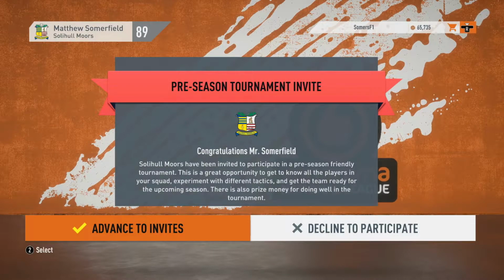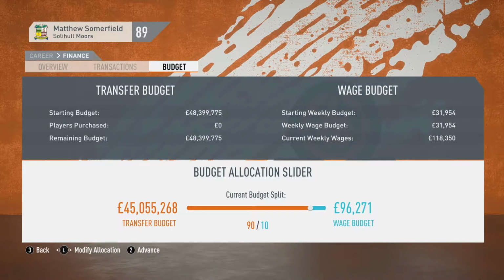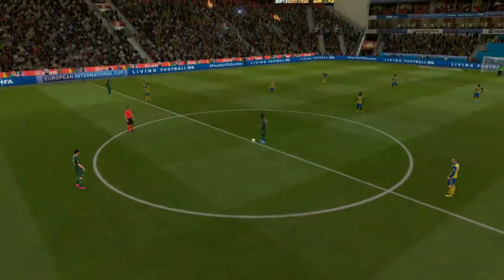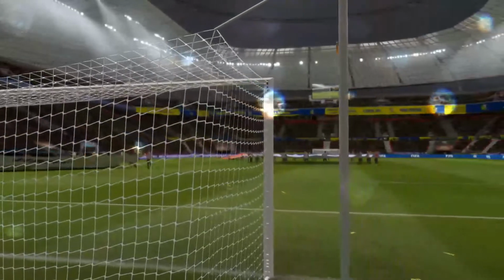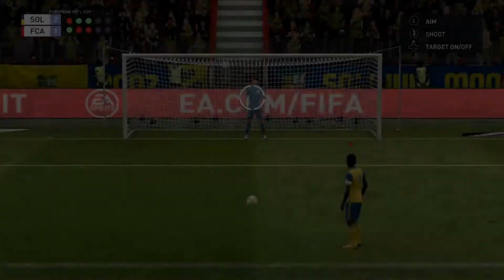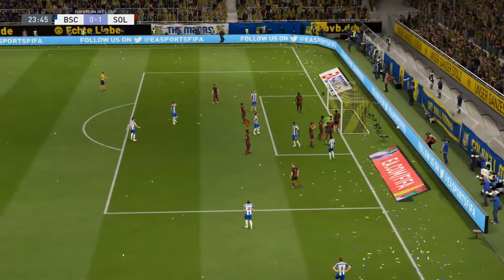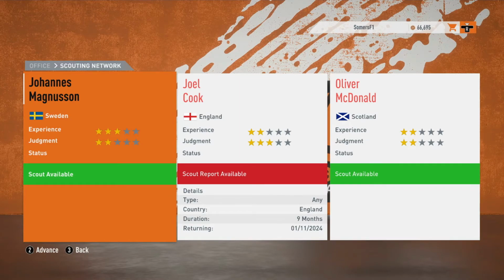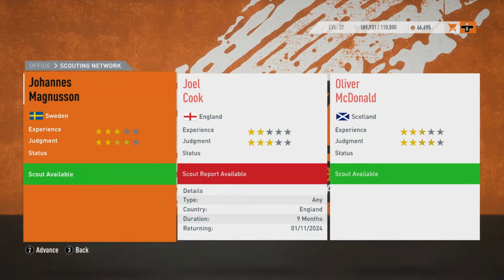FIFA 20 SOLIHULL MOORS CAREER MODE RTG #84 - SEASON 6 - PRE-SEASON & MAKING/SIGNING JUDE BELLINGHAM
It's time for the pre-season preamble, including a stint in the European International Cup and FOUR mega signings to help bolster the squad as we head to the Premier League.